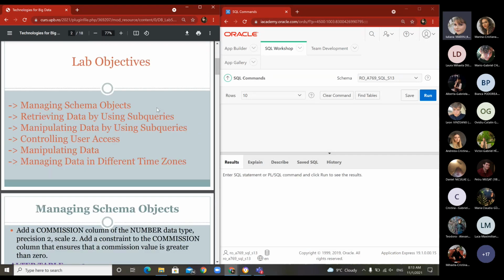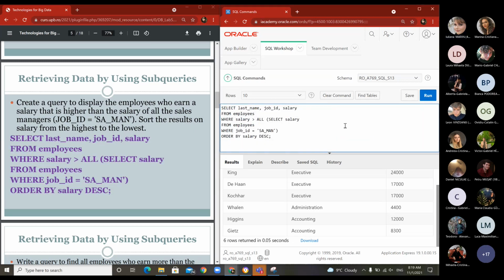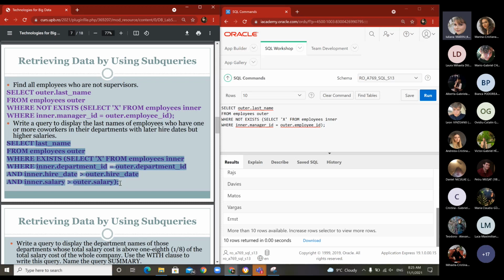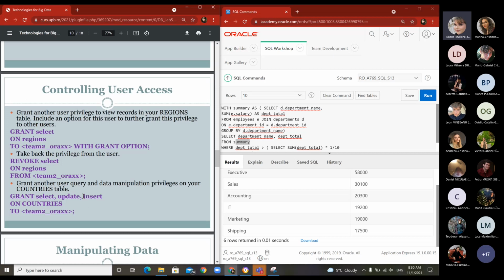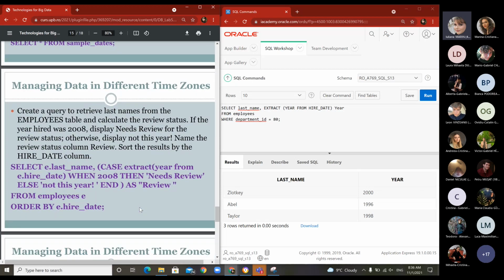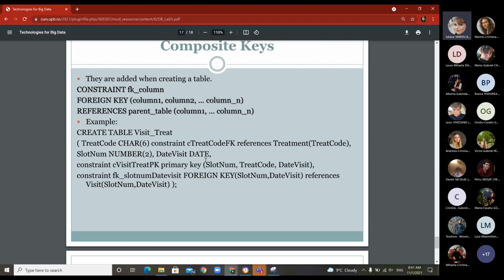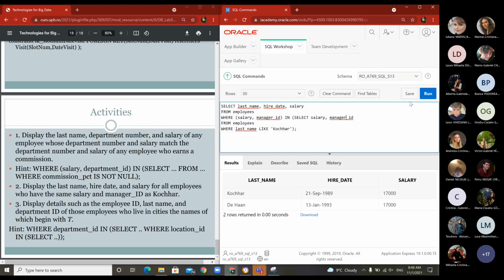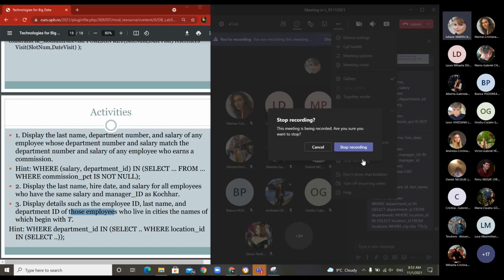Databases 5 - Subqueries, User Access, Time Zones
- Managing Schema Objects
- Retrieving Data by Using Subqueries
- Manipulating Data by Using Subqueries
- Controlling User Access
- Manipulating Data
- Managing Data in Different Time Zones